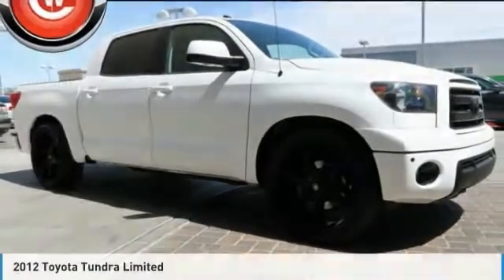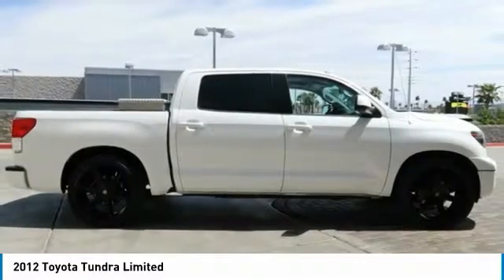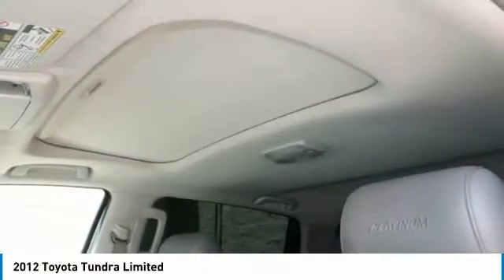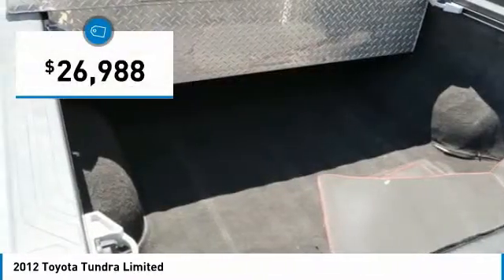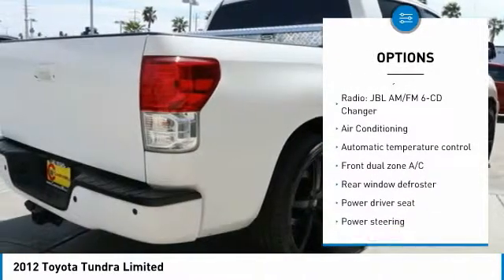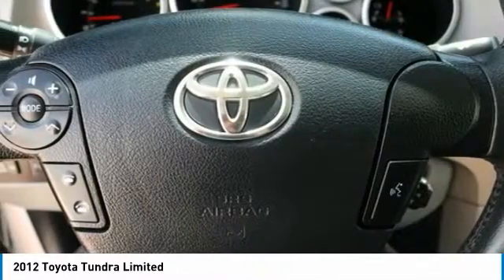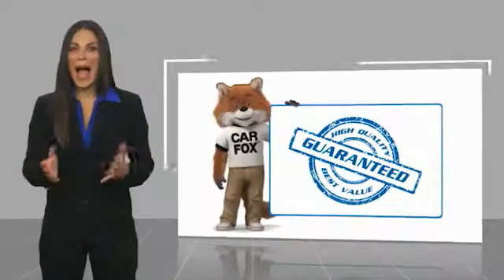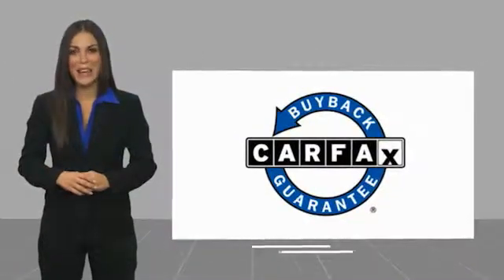2012 Toyota Tundra 2012 Toyota Tundra Limited FOR SALE in Las Vegas, CA U2205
Stop in today for a test drive of this U 2012 Toyota Tundra

6950 West Sahara Ave.

Power Sliding Doors ,  Power Windows ,  Premium Audio ,  Premium Wheels ,  Remote Start , Blk, 20  x 8J 5-Spoke Aluminum Disc Wheels. Clean CARFAX.  Recent Arrival! 2012 Toyota Tundra Limited  Awards:     ALG Best Residual Value     2012 KBB.com Best Resale Value Awards  Vehicle price and availability are subject to change without notice.